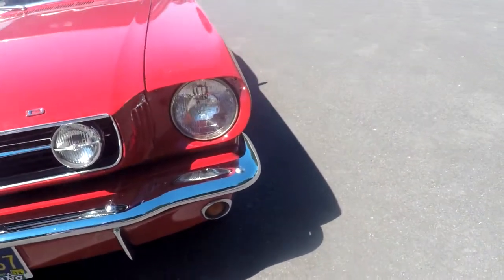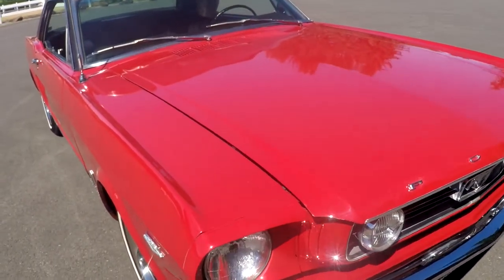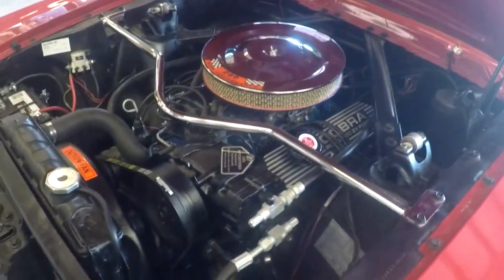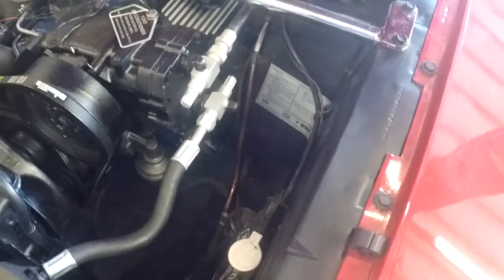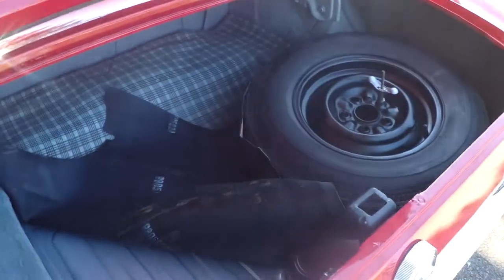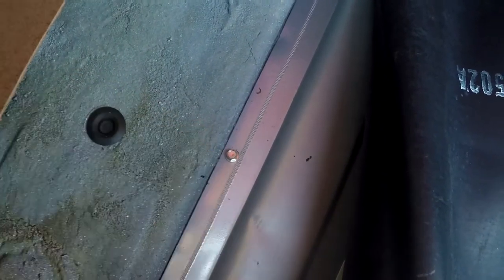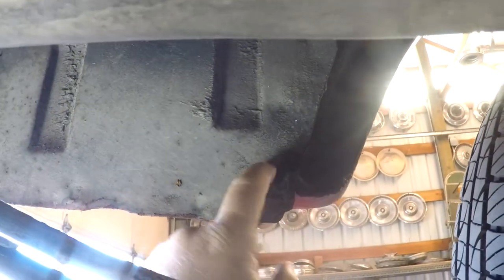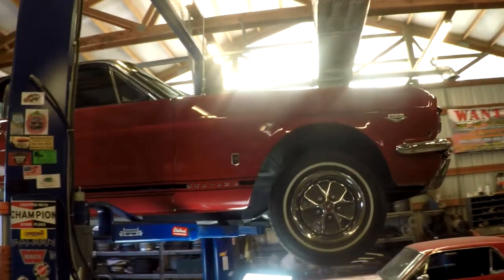1966 Mustang GT Bring a Trailer Auction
This classic 1966 Ford Mustang GT has been sold, but that doesn't mean there aren't some other great cars available